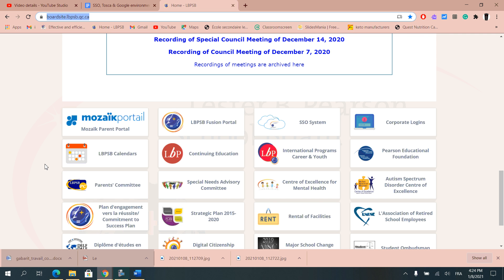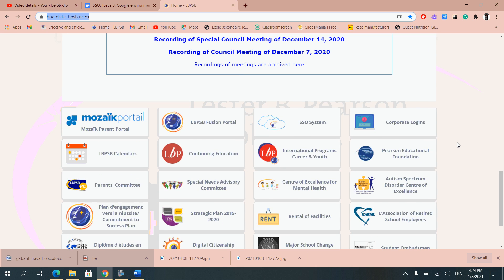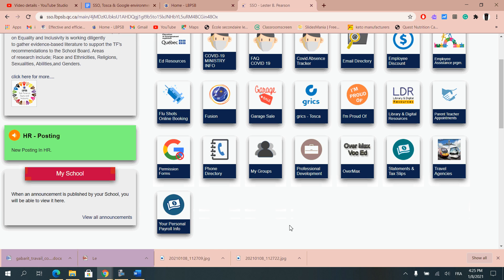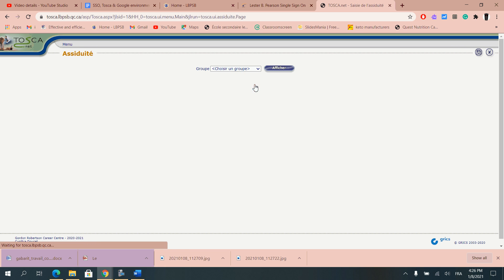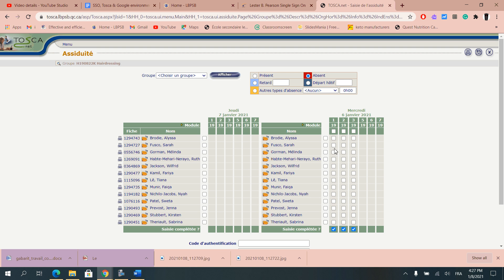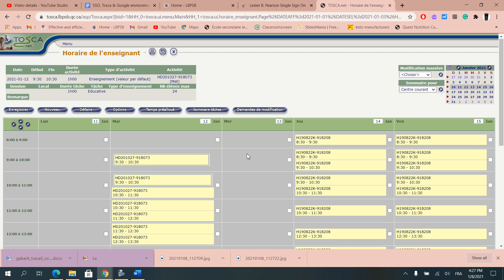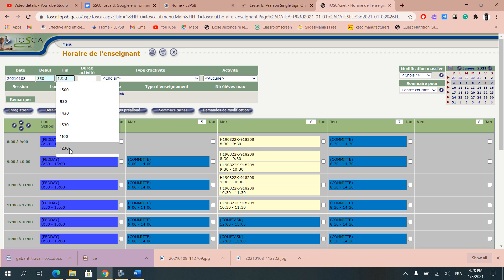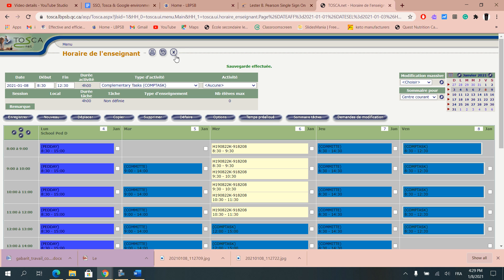SSO Quick how to for attendance & Schedule